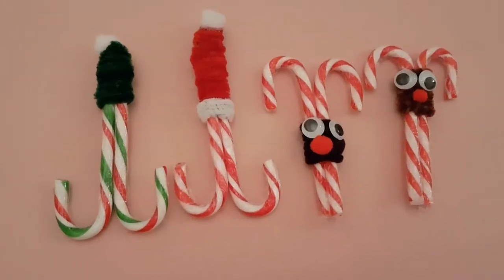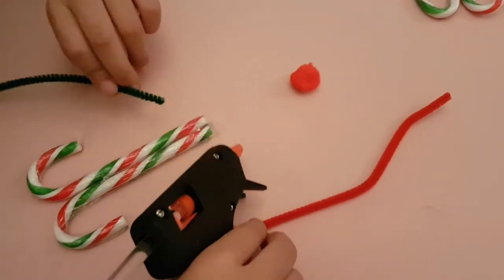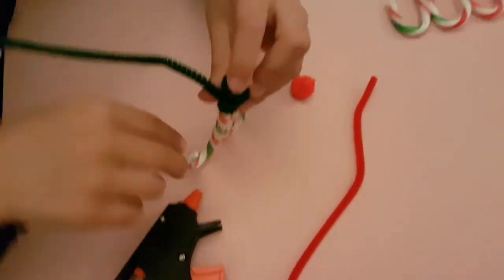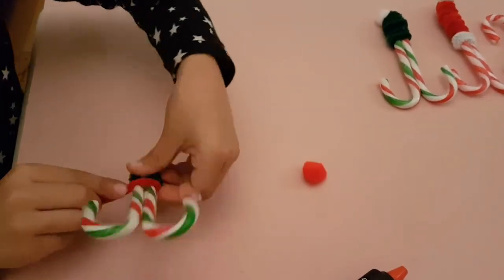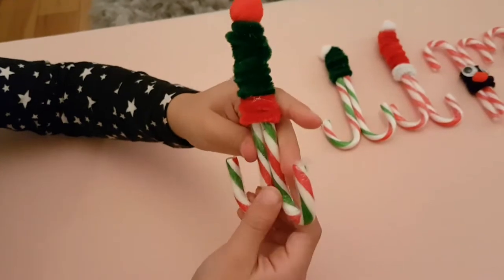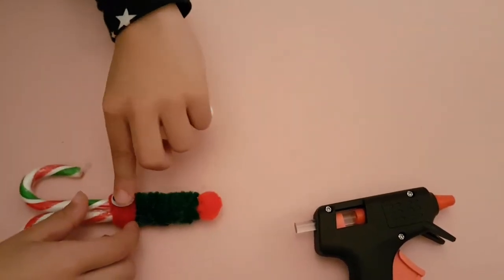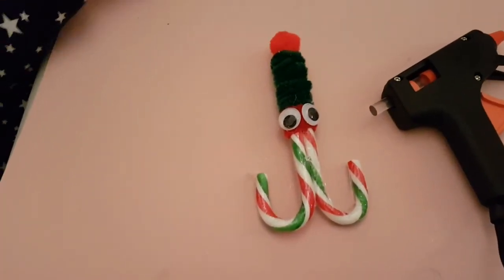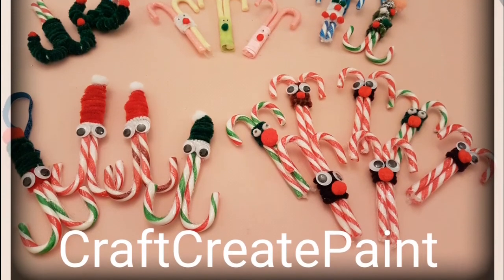DIY Elf and Santa Candy Canes! Christmas crafts.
Make your own elf and Santa Candy Canes to give to friends and family at Christmas. 3 minute crafts, very quick and easy. Craft with children. Have fun.